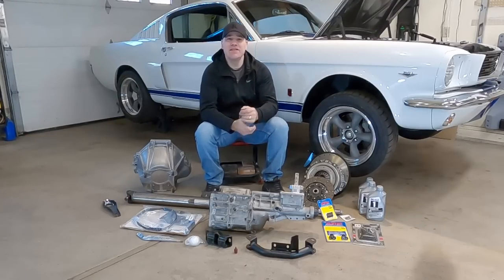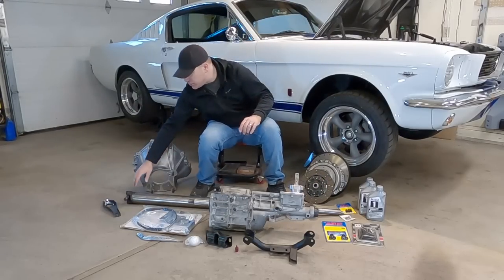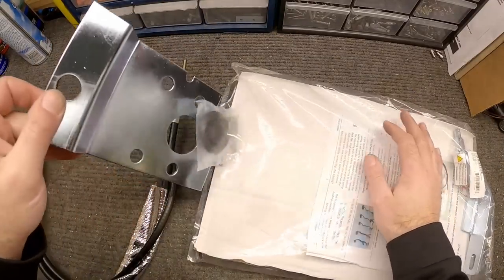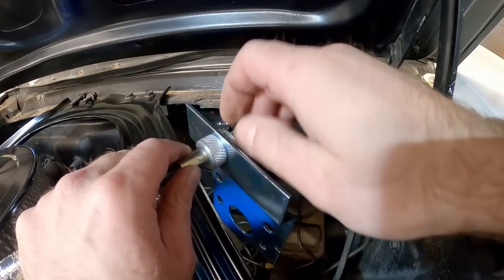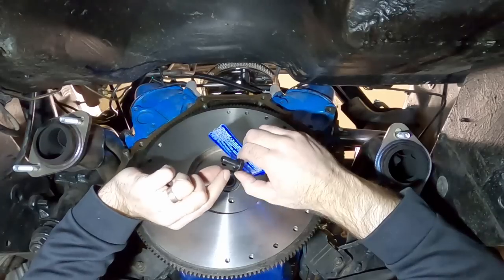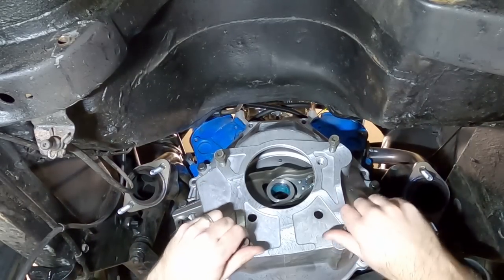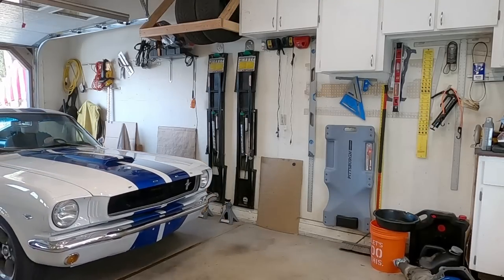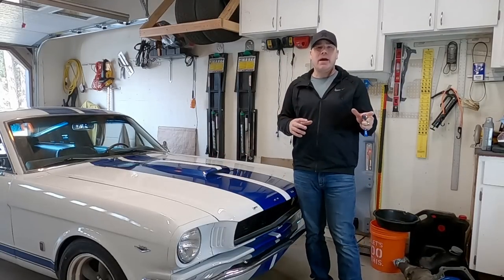How to swap a C4 Transmission for a T5 Transmission (Part 2 of 2)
Finally installing a T5 5-speed transmission.
This video is the second of two videos where I go through the steps to remove the automatic trans and swap in a T5.

Parts needed:
T5 Transmission (ideally from a V8 Mustang 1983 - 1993, other years and cars will work, but it may require additional parts and compromises)
Bellhousing
157T Flywheel
10 inch or 10.5 inch clutch, 10T
Clutch lever (these use a "pull" style)
Driveshaft (I used the one from my C4 setup, no modification required)
Crossmember made for these swaps
Transmission mount (between trans and crossmember)
New Flywheel bolts (it's not worth it to use the old bolts)
Clutch Bolts
Speedometer gear (you might be able to use the one in your last Transmission, but now is an easy time to make sure you have the right tooth count gear)
Shifter lever
Shift Ball
Shift boot
Three quarts of Synthetic ATF fluid (do not use gear oil)
Your choice of clutch engagement kits (I went with a cable actuation here, but you can also choose hydraulic or use the factory Z-bar mechanism)
Last, depending on if you had a Manual or Auto before this swap, you'll need to address the third pedal under the dash.  I made a whole separate video about dealing with that.  :)